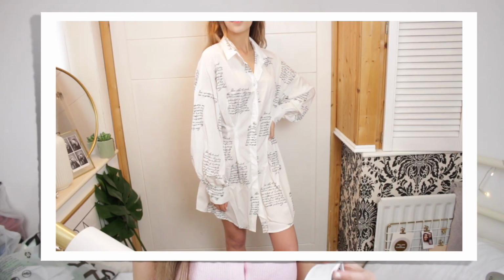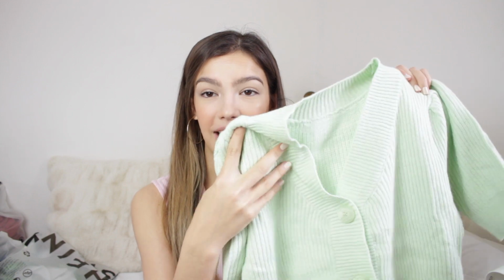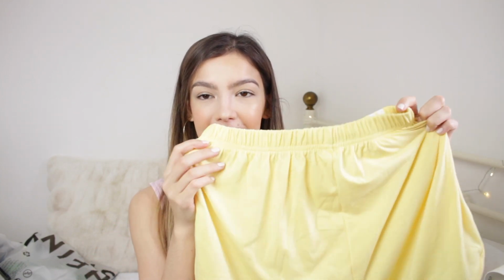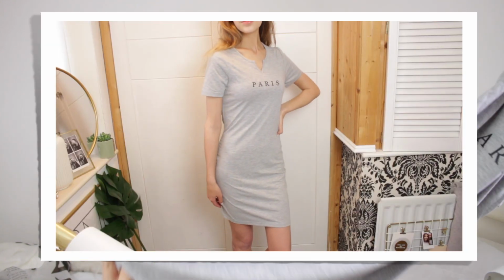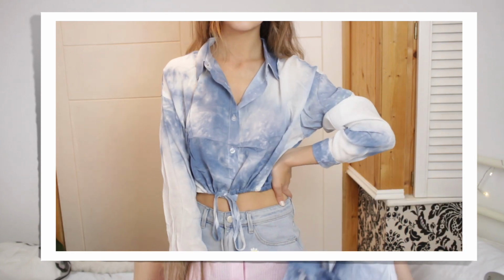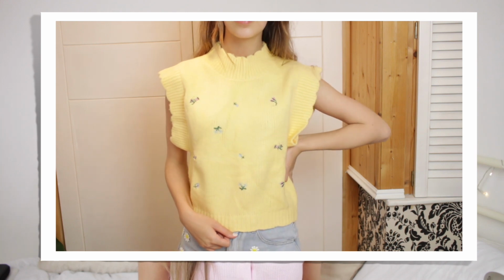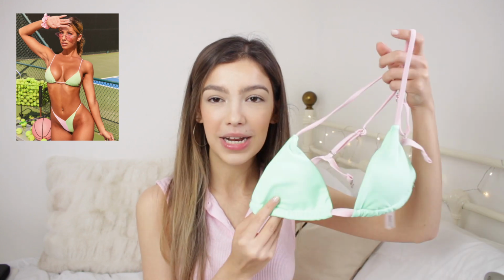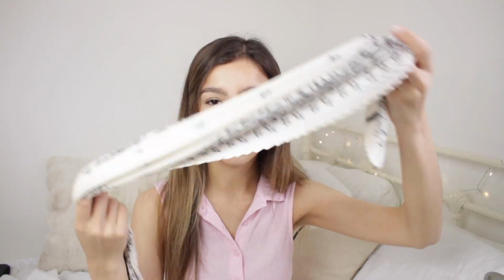Huge SHEIN Try On Haul | Spring Summer Clothing & Bikinis Review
Items mentioned:

SHEIN PREMIUM Notched Collar Single Breasted Blouse & Wide Leg Trousers Set

ABOUT ME💁🏽‍♀️
Hi! I’m Charlotte, I’m 21 years old and for years I’ve been a lover of all things beauty and fashion. I aim to keep this channel quite simple and just do the things I love on camera, so that maybe other people will get to enjoy it too. You may see the odd travel vlog now and again, as I am also keen to see the world... I will be uploading twice a week at 6PM on a Wednesday and Sunday so stay tuned!😊

If you’ve taken your time to watch this video I would just like to say a huge thank you.

If you ever have any questions or any videos you’d like to see me do, feel free to leave them below, and don’t forget to subscribe and follow all my social medias if you like my content! 😊

Add me on Snapchat! @sherlottholmes

FAQS? 🤔
*What camera do I use?
Canon 700D or iPhone 8 Plus.